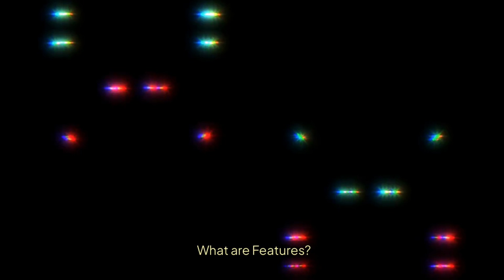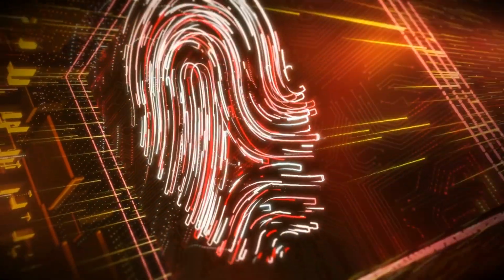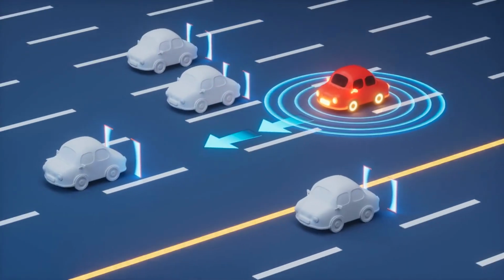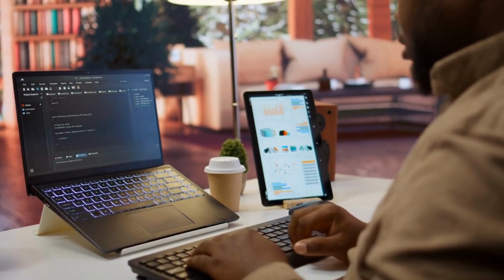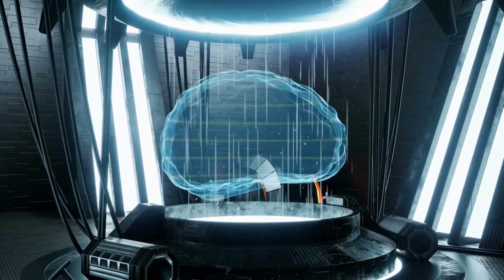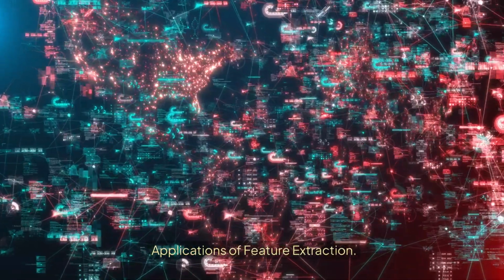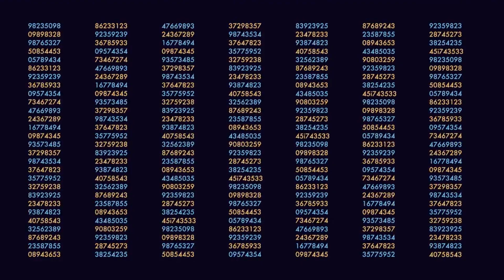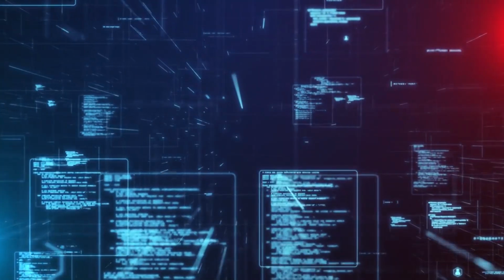Feature Extraction Decoded: Inside AI's Visual Intelligence!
Discover the Secret Behind Computer Vision: Feature Extraction!

Computer Vision Feature Extraction

computer vision tutorial |trends 2025 |ai |basics |deepseek

Today we're diving into the fascinating world of **computer vision** and how **feature extraction** helps computers understand what they "see." This video explains how **image processing** techniques are used for **object recognition**, showing how **ai** learns to identify specific characteristics. We'll explore these concepts through engaging visuals and simple explanations. 🤖

Alibaba’s New AI Trend |AI Website |Web |Qwen 2.5 vs Llama 3.2 |Deepseek Just Lost to Alibaba's New AI Tools |Assistant |AI Powered Apps |AI Driven Marketer |Digital Marketing |AI Revolution 5 Minutes |The Coming Wave How AI Will Change Everything |ai predicts future of humanity |future of ai and vr

  Razer DeathAdder Essential (2021) - Essentielle Gaming-Maus mit optischem 6.400-DPI-Sensor: